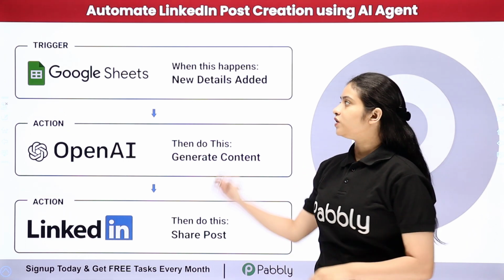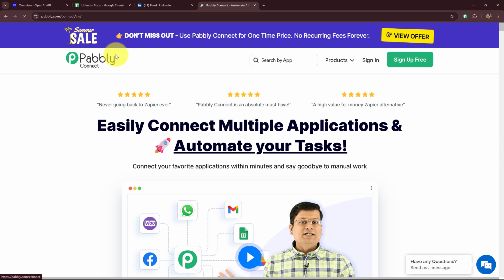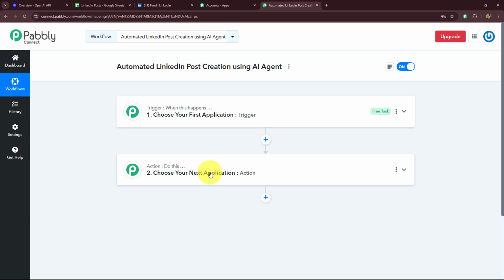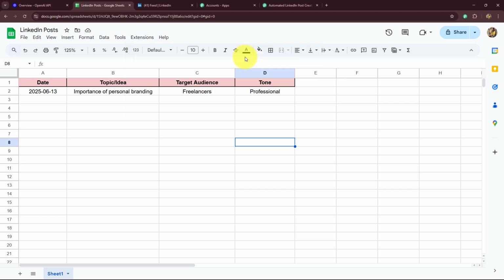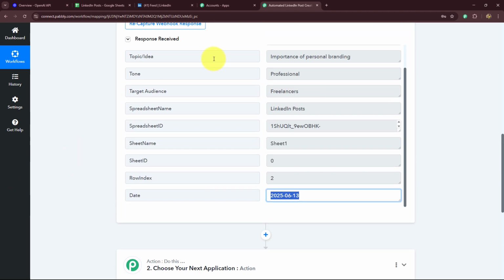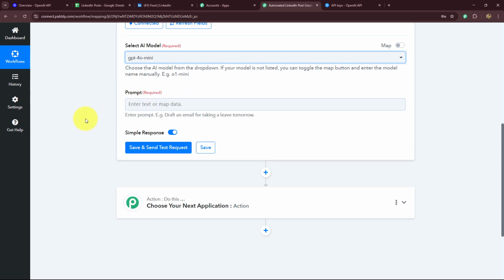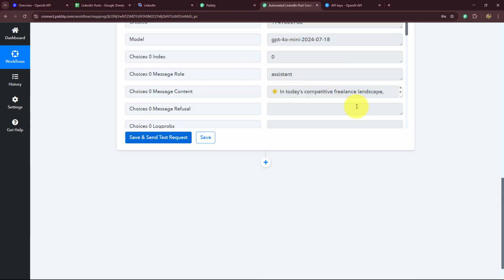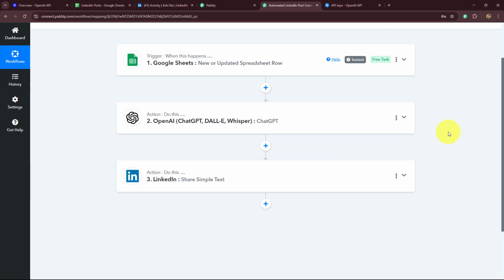How to Automate LinkedIn Post Creation using AI Agent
In this video, you'll learn how to automate LinkedIn post creation using an AI agent. We’ll guide you through the process of harnessing AI tools to generate engaging content tailored for your LinkedIn audience. Pabbly Connect streamlines this workflow by integrating the AI agent with your LinkedIn account, ensuring that your posts are published seamlessly and consistently without manual effort. This automation not only saves you time but also enhances your online presence with minimal input required.

Use Case:-

As a business owner or content marketer, posting consistently on LinkedIn can build trust and visibility—but writing every post manually takes time. So, I created an automation using Google Sheets, Pabbly Connect, and OpenAI that lets me auto-generate professional, topic-based LinkedIn posts using AI. Now, I just enter my ideas into Google Sheets, and within seconds, the AI agent turns them into full posts I can share instantly.

Benefits of Pabbly Connect:

1. Automation: Save time, money, and resources by automating tasks.

2. Integration: Connect various web services to create efficient workflows.

3. Security: Enjoy industry-standard security for your data.

4. Scalability: Easily add new applications and services to your workflow.

5. Cost-effective: Choose from plans suitable for different business sizes, with no charges for internal tasks.